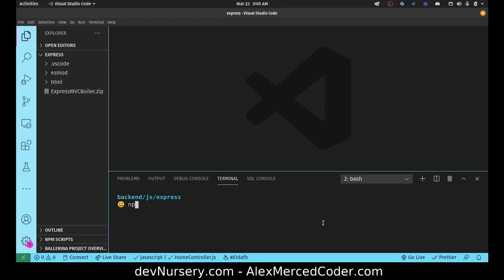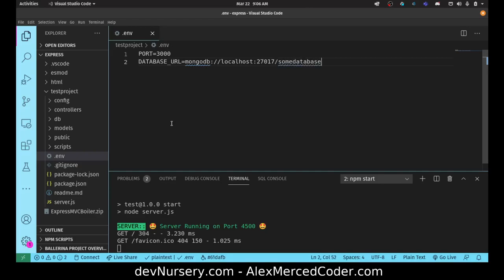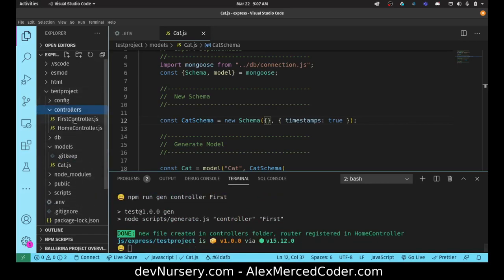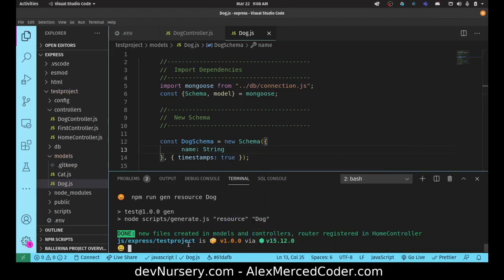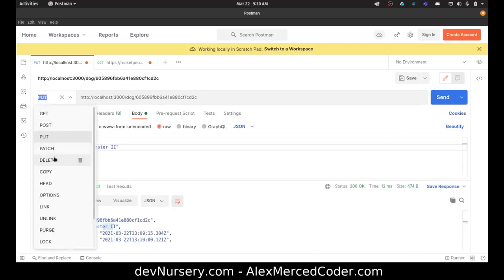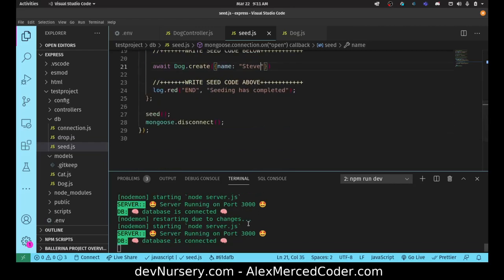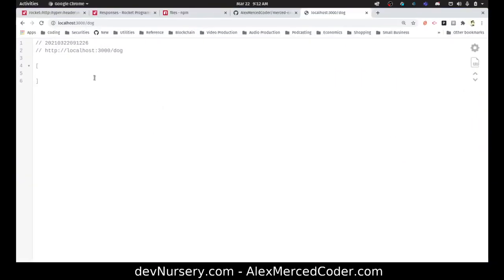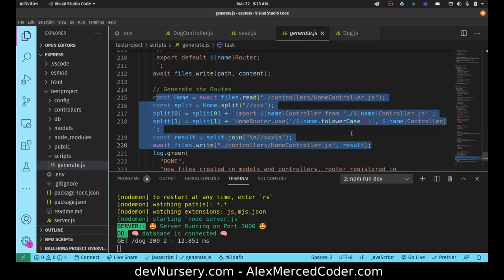AM Coder - Demonstration - merced-express - Ruby on Rails like Express Generator